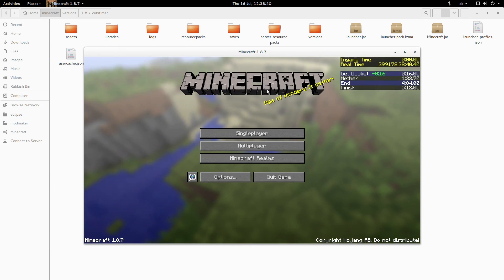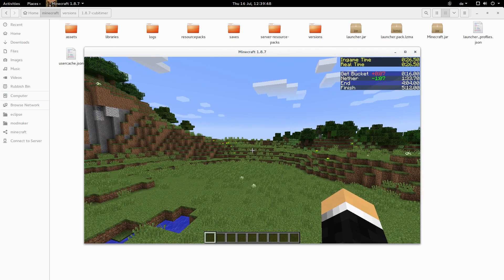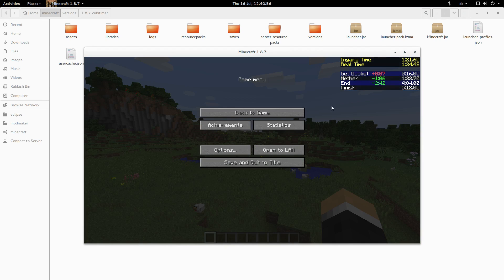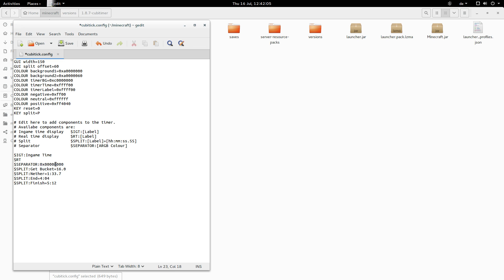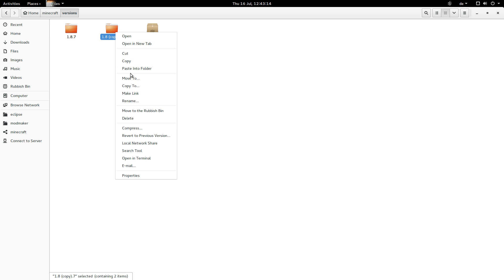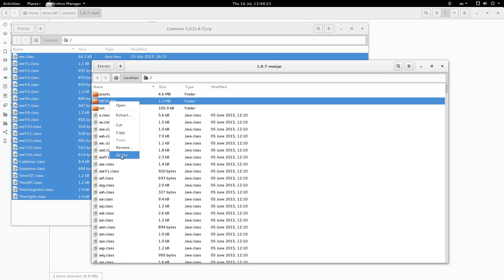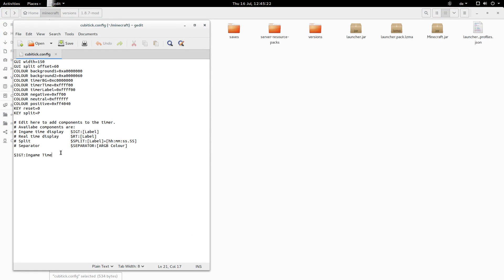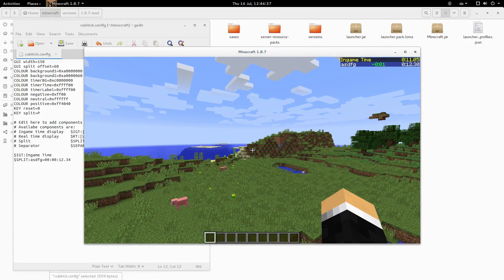Speedrun Timer Mod [1.8.7]: Cubitimer 2.0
NOTE:
The config file is now named "cubitimer.config", not "cubitick.config".